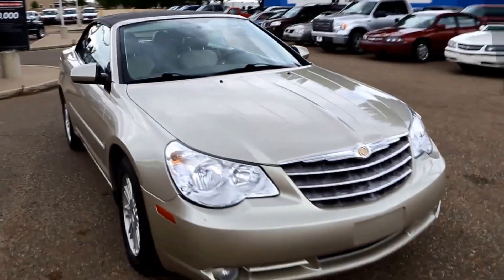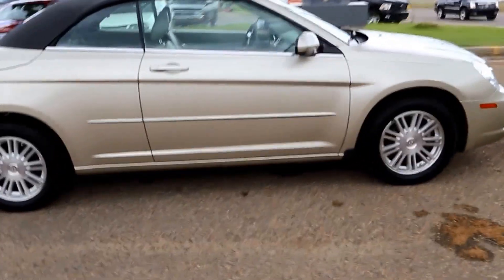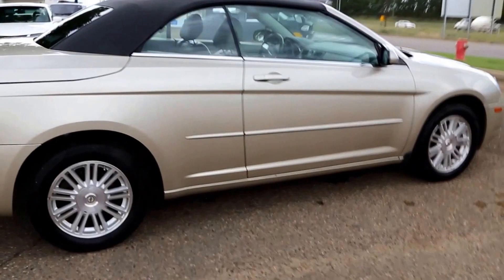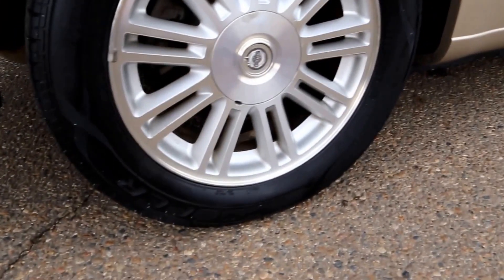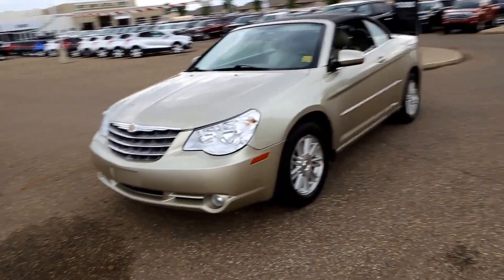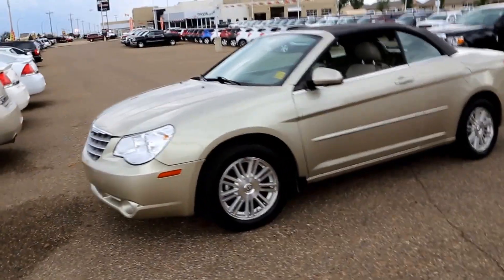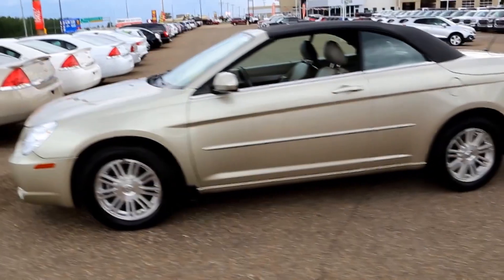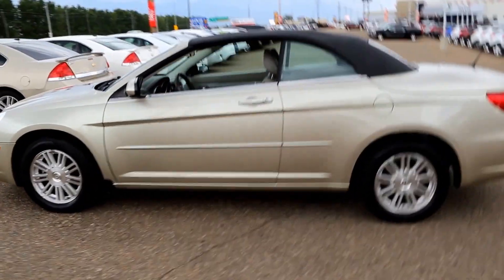Pre-owned 2013 Chrysler Sebring Touring Convertible for sale in Medicine Hat, AB